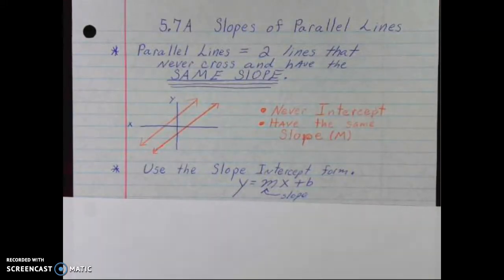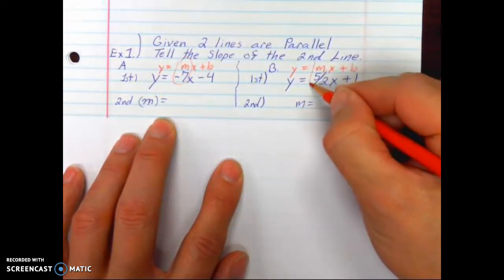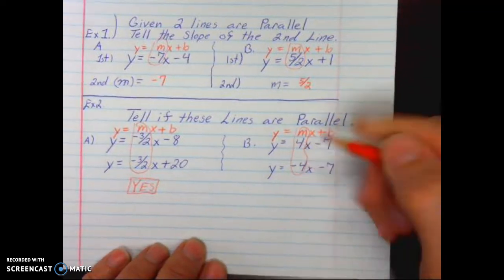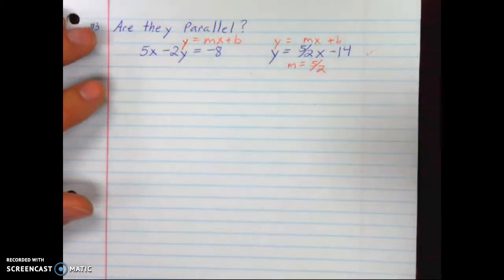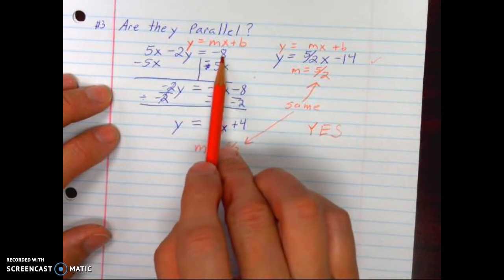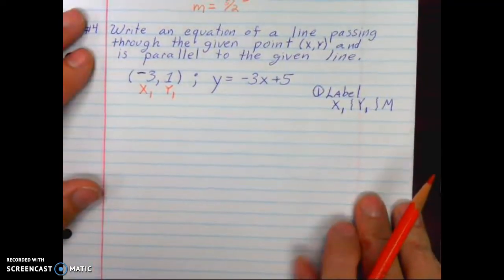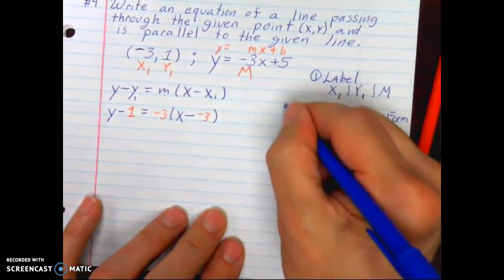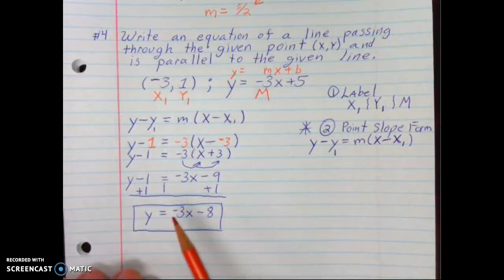5-7A Slope of Parallel Lines